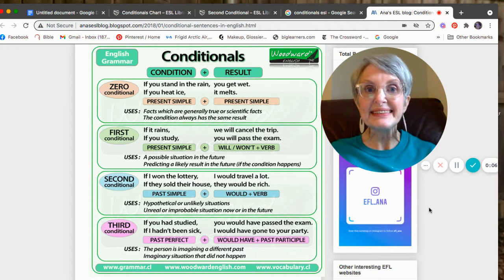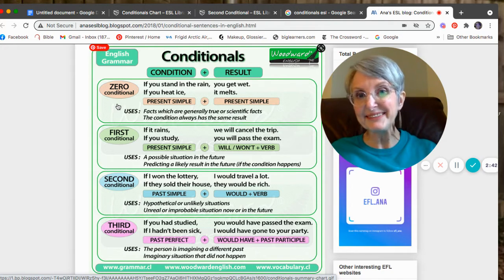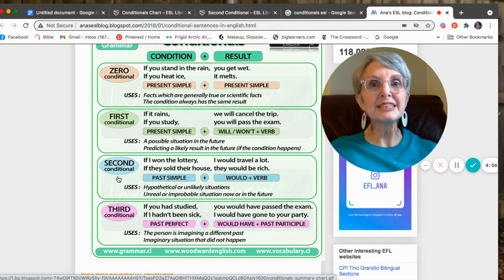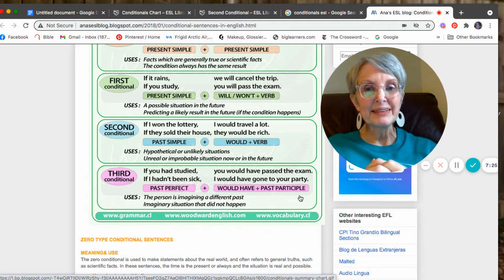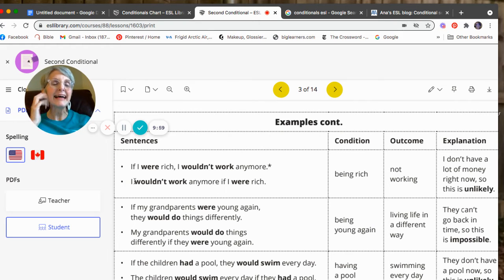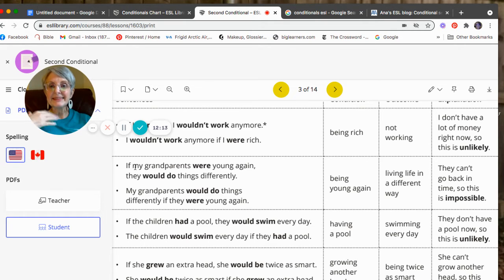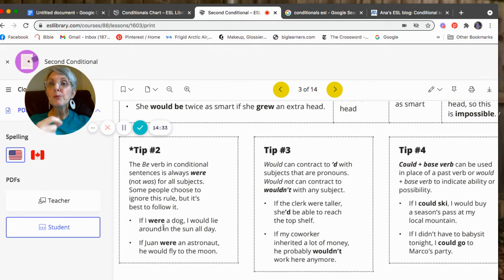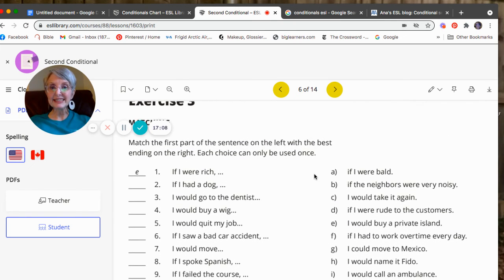Conditional Sentences in English